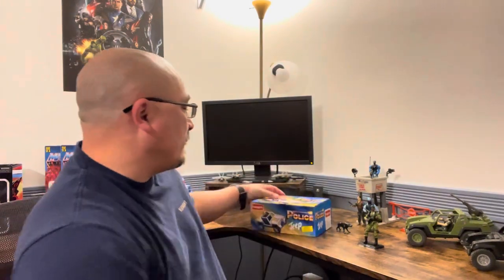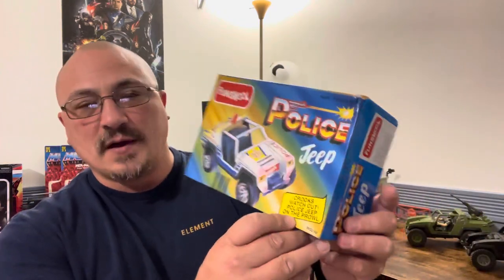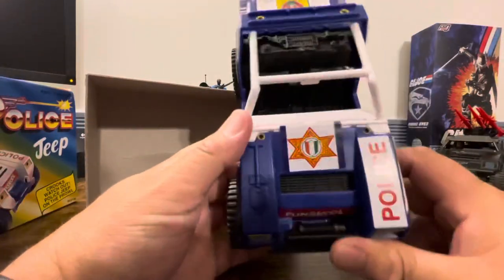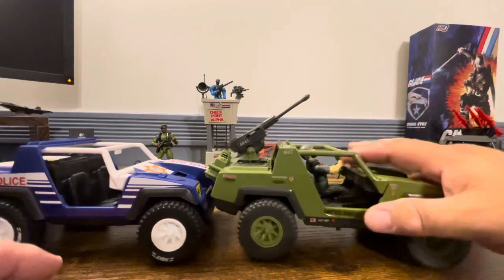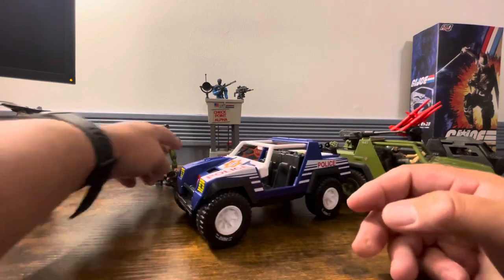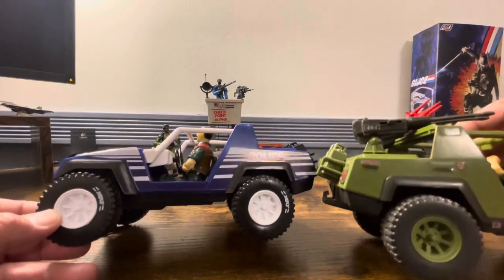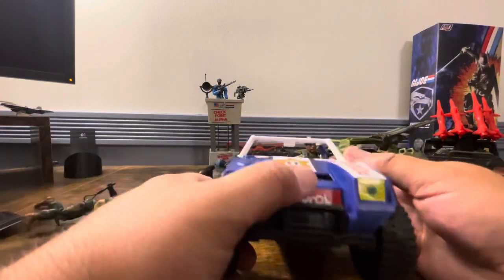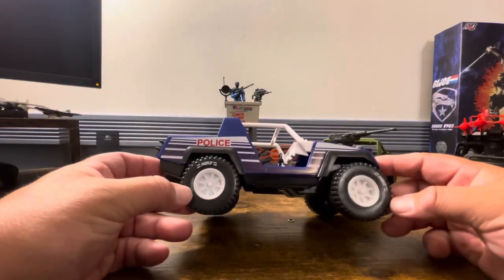GI Joe Vamp or Funskool Police Jeep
Reviewing the Funskool Giggles Police Jeep which is a GI Joe Vamp tooling design. This is a nice piece to use with the original GI Joe 3.75 figures or the 4inch figures.